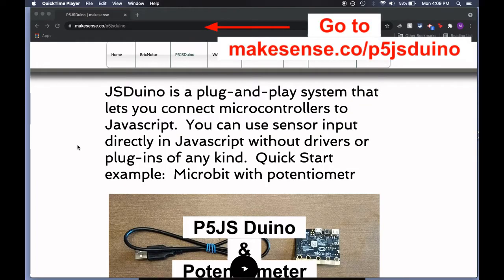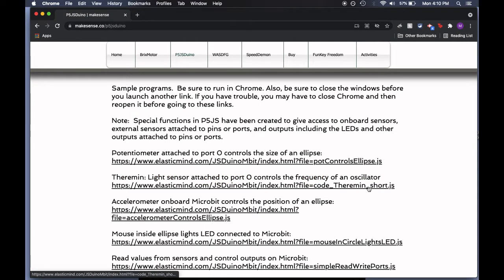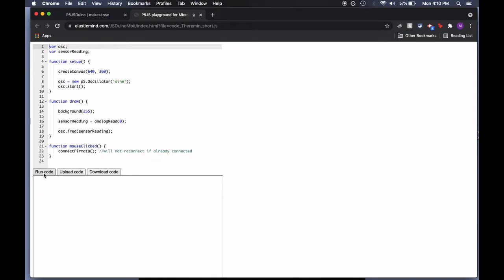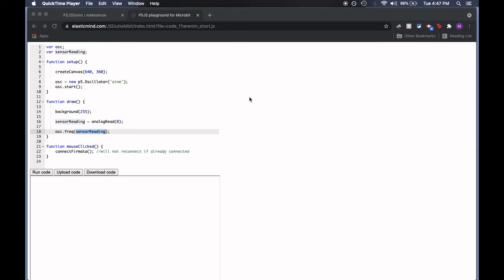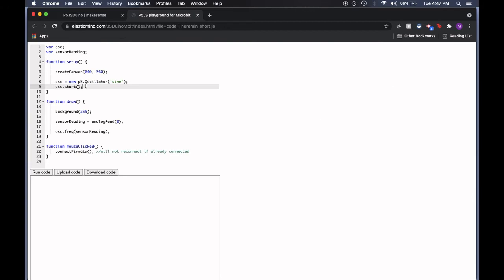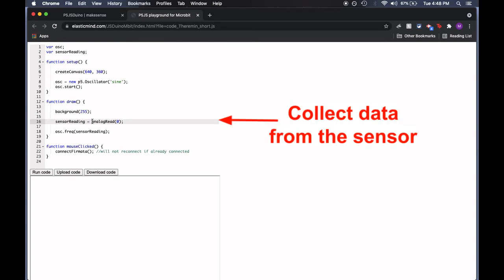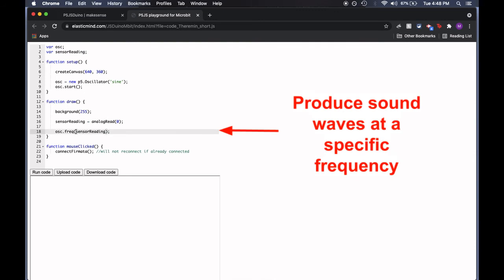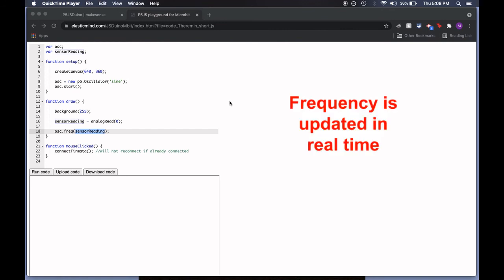p5jsduino Theremin short